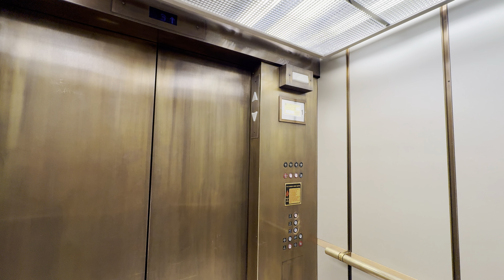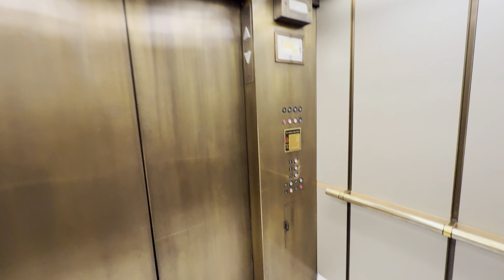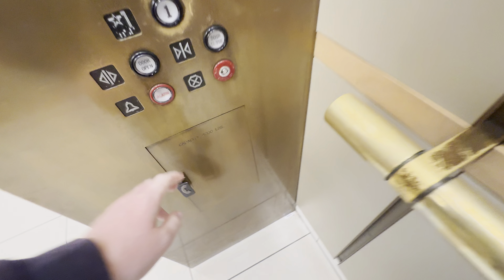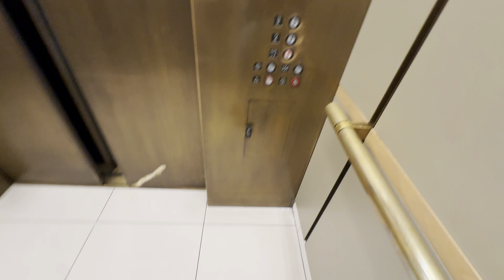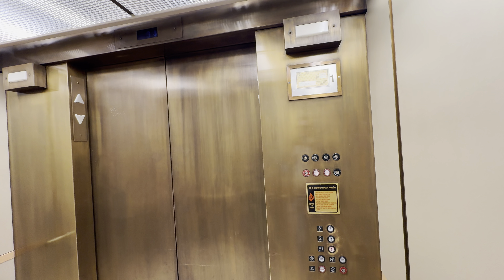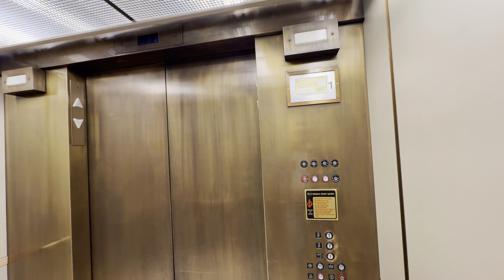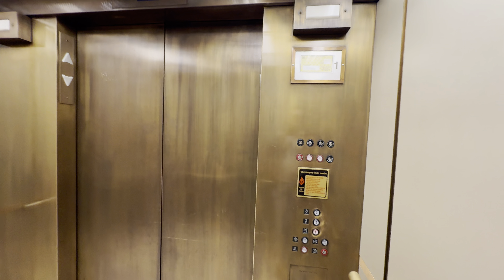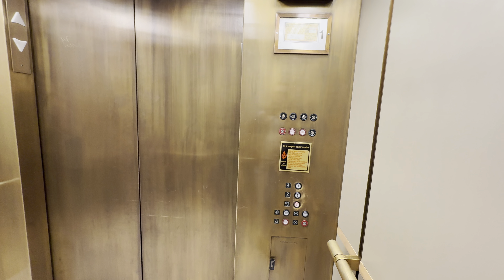Montgomery Traction Elevator/Lift @ Nordstrom Westfield Southcenter Tukwila WA